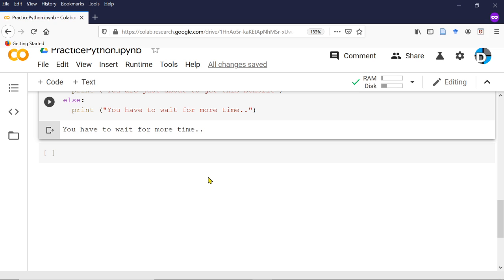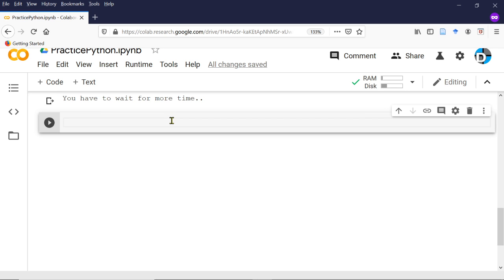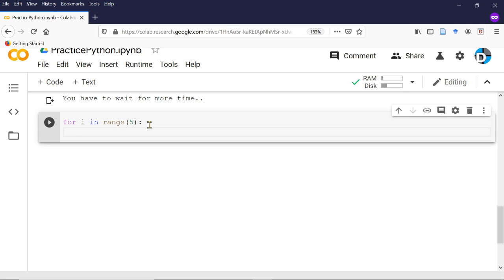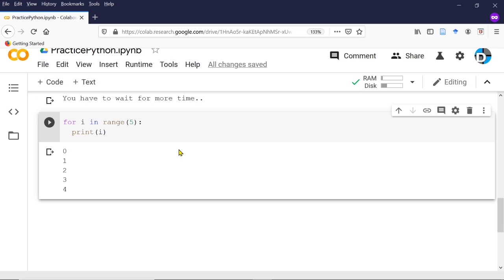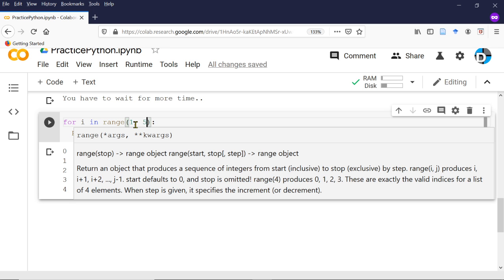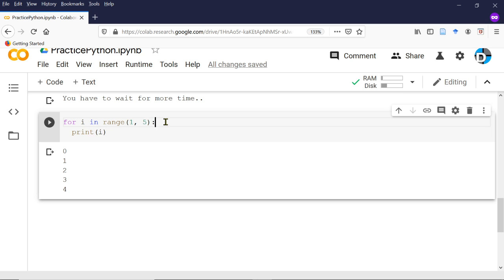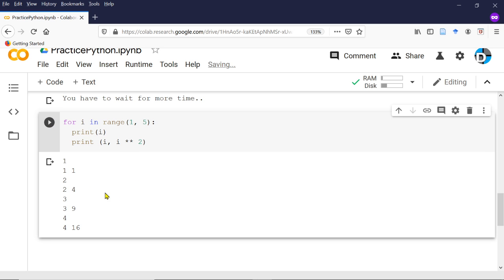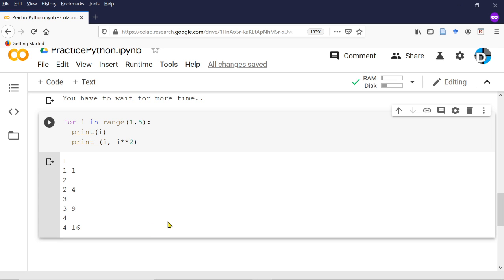7. Using For Loop in Python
This is part 7 of python tutorial for beginners series. In this video you will learn using loops.